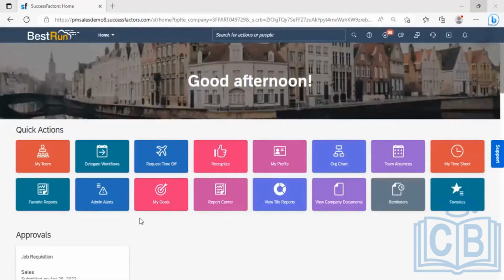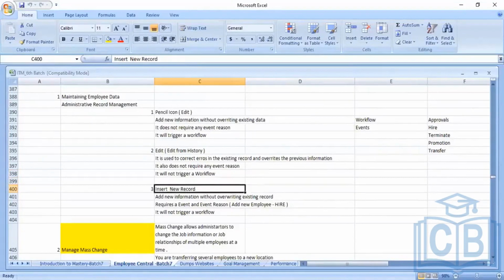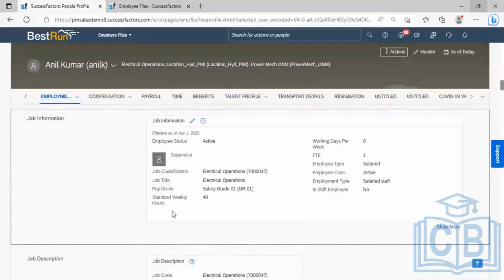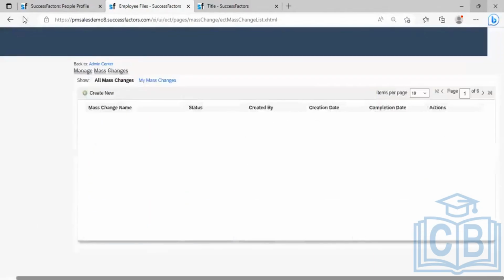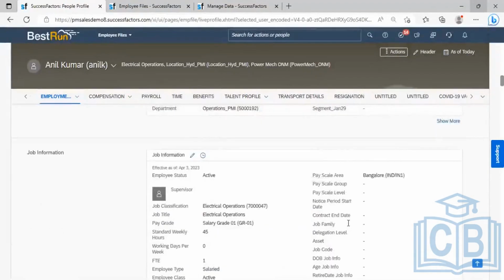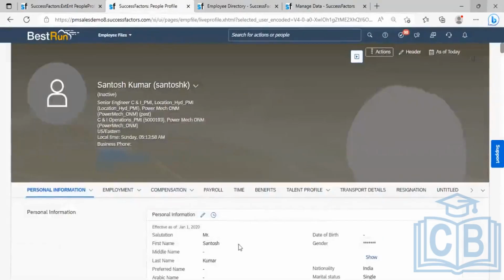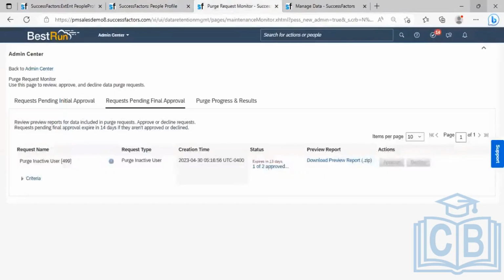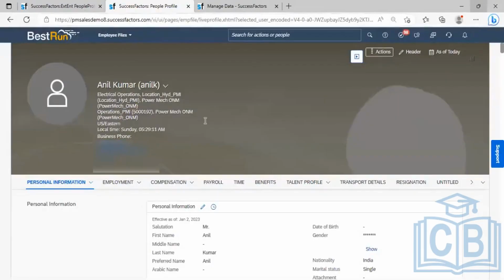Maintaining Employee Data in SAP SF | SAP SF Training | SAP SF Online Tutorial |CyberBrainer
Welcome to CyberBrainer's full guide on how to keep track of employee data in SAP SuccessFactors (SAP SF) 💻
 Learn how to effectively handle, update, and keep employee records in SAP SuccessFactors Employee Central step by step.

 What you'll learn in this session:

✅ 💼 How to understand the Employee Central Data Model
✅ 🧾 How to add, edit, and manage employee information
✅ 🔄 How to sync HR data across modules
✅ 📊 The best ways to keep employee master data up to date
✅ 🚀 A hands-on demo with real-life situations

📘 Find out more about SAP SuccessFactors training courses here: 👉 Go

 Take CyberBrainer's expert-led courses and get advice from people who work in the field to improve your SAP career.

Know More

SAP SF Online Tutorial
SAP SF Employee Central
SAP SF Data Maintenance
SAP SF Courses
SAP SF Online Learning
SAP SF Certification
SAP SF Employee Master Data
SAP SF HR Data Management
SAP SF Administration
SAP SF Implementation
SAP SF Performance Goals
SAP SF Recruiting Management
SAP SF Onboarding Module
SAP SF Payroll Integration
SAP SF Compensation Management
SAP SF Reporting
SAP SF Learning Management
SAP SF Time Management
SAP SF Career Development
SAP SF Succession Planning
SAP SF Data Migration
SAP SF Role-Based Permissions
SAP SF User Management
SAP SF End-User Training